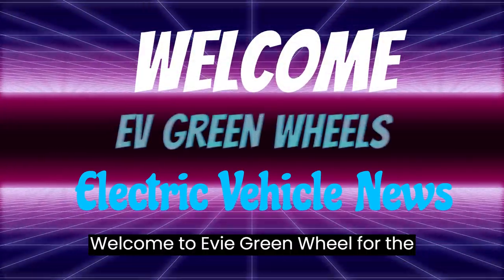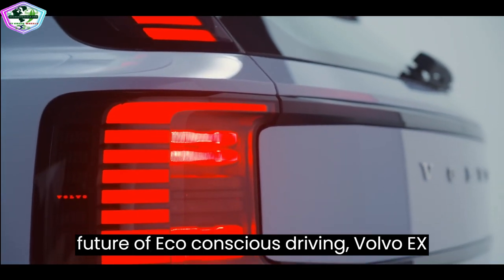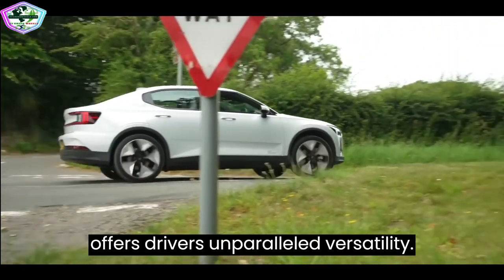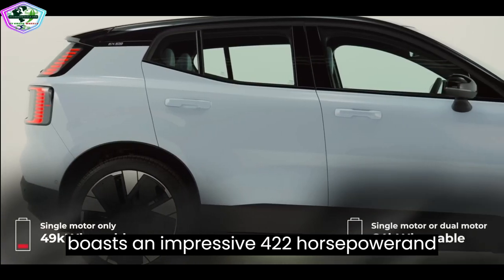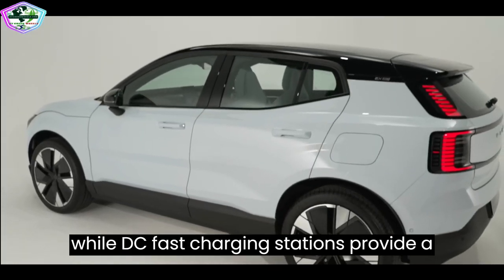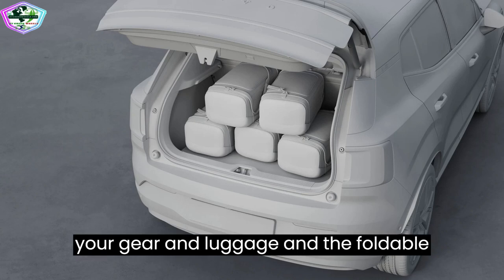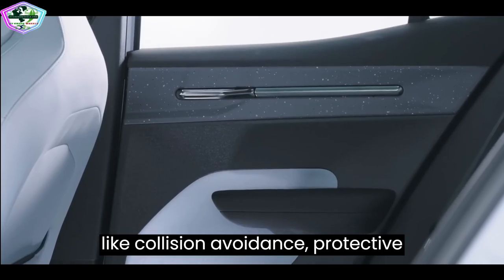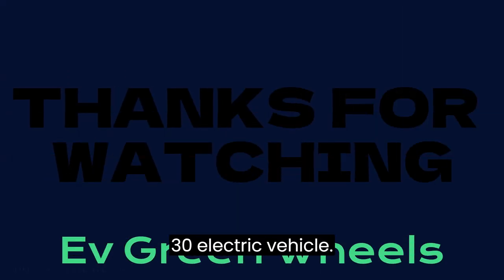Volvo EX30-volvo ex30 dimensions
0 volvo deals
volvo 850 stuck in winter mode
volvo d13 not getting fuel
volvo ex30 1/4 mile
volvo ex30 1/43